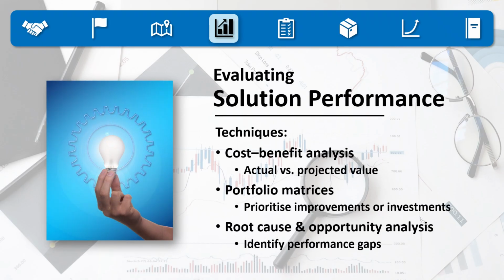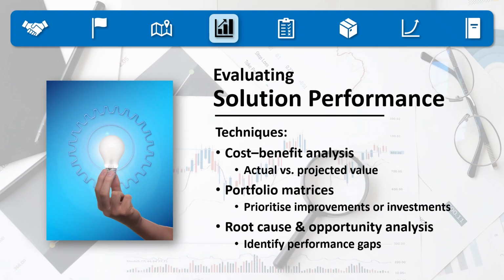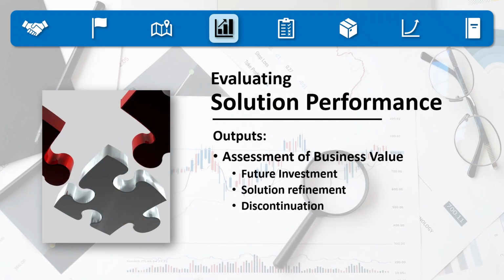PMI-PBA® Module 7.3 Evaluating Solution Performance | Domain 5: Evaluation | Exam Prep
Welcome to Module 7.3 of the PMI-PBA® Evaluation Domain.

In this module, we focus on Evaluating Solution Performance, unpacking how business analysts verify that an implemented solution achieves its intended purpose. The core objective of this session is to confirm whether the solution successfully delivers the expected outcomes and real business value to the organisation.

In this video, we break down the critical inputs needed for a thorough evaluation, including the original business case, broader organisational goals, formal acceptance results, and actual performance data such as KPIs, financial metrics, and user feedback.

We explore the essential techniques used to measure success, such as cost-benefit analysis to compare actual versus projected value, portfolio matrices to prioritise future investments or improvements, and root cause and opportunity analysis to identify performance gaps. Finally, we discuss the primary outputs of this process, focusing on the comprehensive assessment of business value, which drives vital decisions regarding future investment, solution refinement, or potential discontinuation.

What You Will Learn in This Video:
The primary purpose of evaluating solution performance to confirm expected outcomes and business value
Key inputs required for evaluation, including the business case, organisational goals, acceptance results, and performance data
Analysing metrics like KPIs, financial values, and user feedback to gauge solution health
Core business analysis techniques: cost-benefit analysis, portfolio matrices, and root cause and opportunity analysis
How to determine actual vs. projected value and identify critical performance gaps
Prioritising solution improvements or future organisational investments
The primary outputs of evaluation: defining future investment, solution refinement, or discontinuation
How this session prepares you for Module 7.4: Solution Acceptance & Go/No-Go Decisions

This video forms part of a comprehensive PMI-PBA® Exam Preparation Series, guiding you through all PMI-PBA® domains and supporting both practical business analysis capability and exam success.

Continue with the next module to explore solution acceptance and go/no-go decisions.

📌 If you have not yet, check out the previous videos in this series: